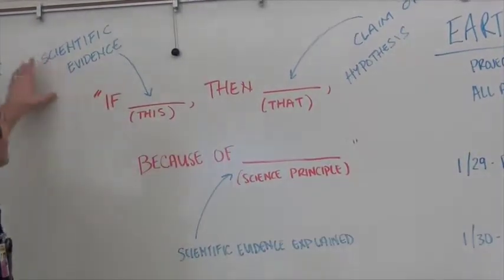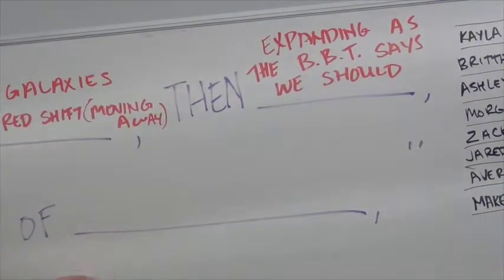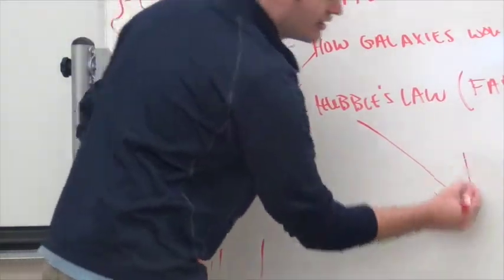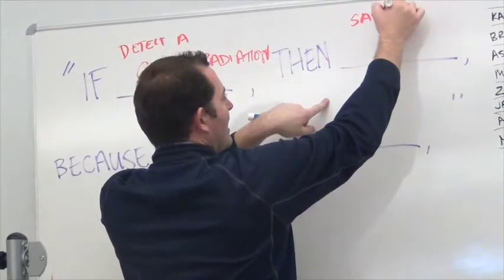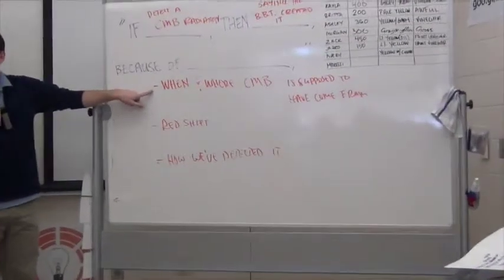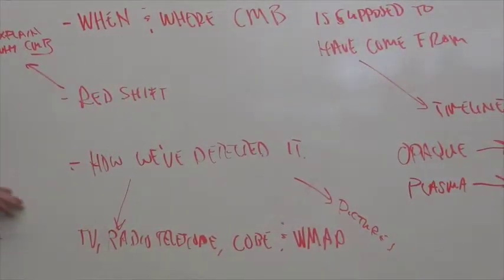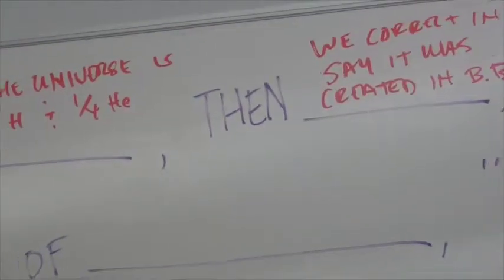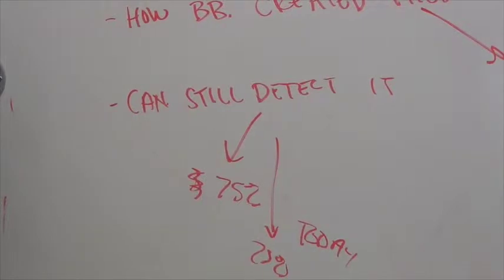Timeline Evidence of Big Bang and Scientific Reasoning